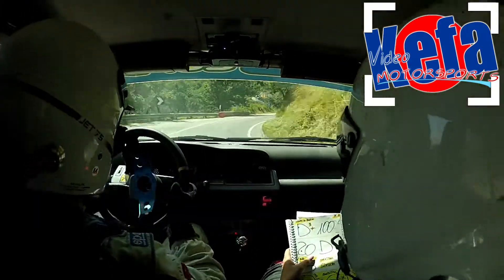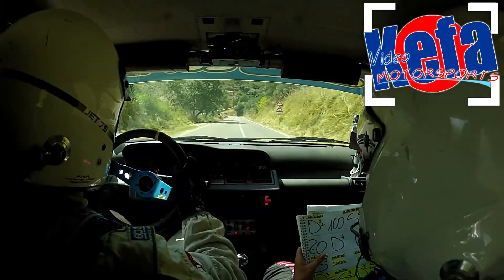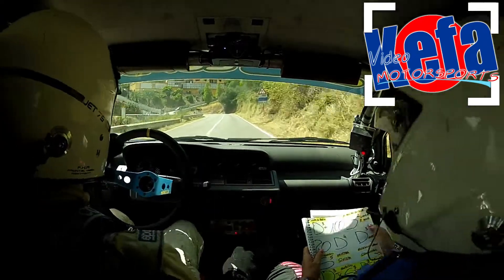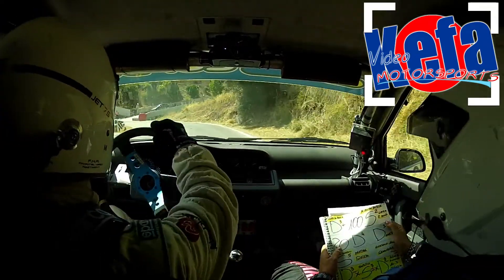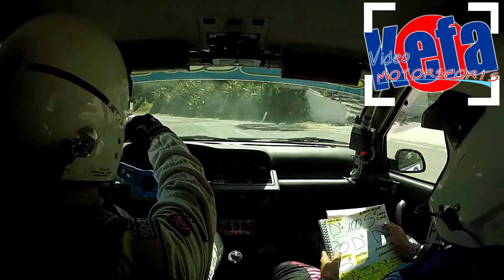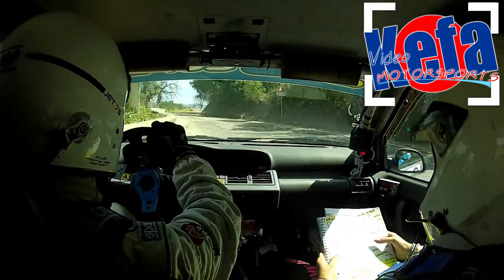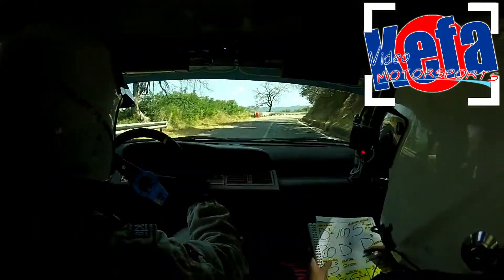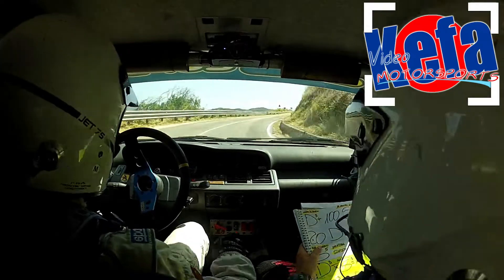15° RALLY VALLE DEL SOSIO A. Accardo • L. Accardo Renault Clio WLM N3